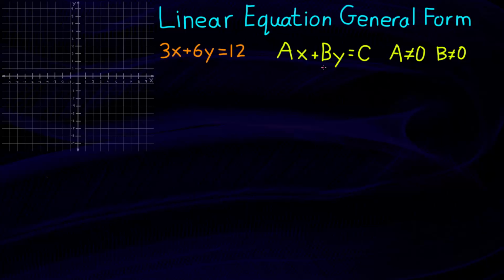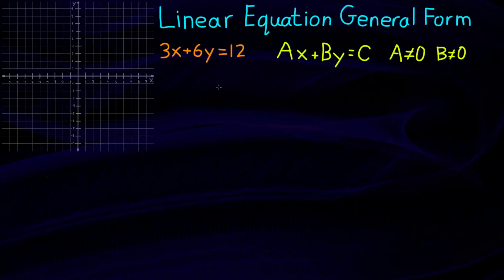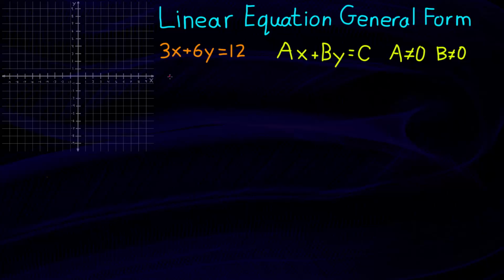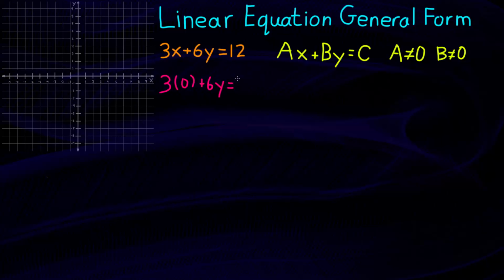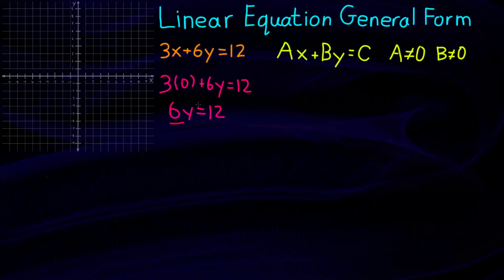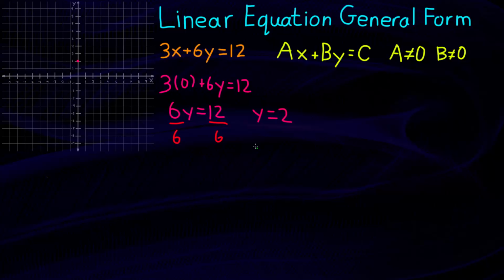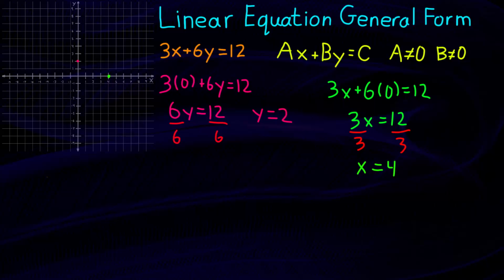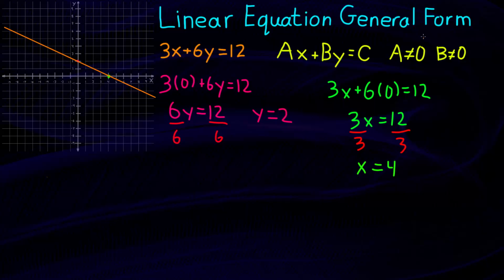General Form of a Line - Linear Equations | Kinvert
This video on the General Form of a Line with Linear Equations is part of Kinvert's online Algebra course.

Please help support affordable education by buying your Amazon stuff through the link above. We get a small percentage and you won't pay a penny more :)